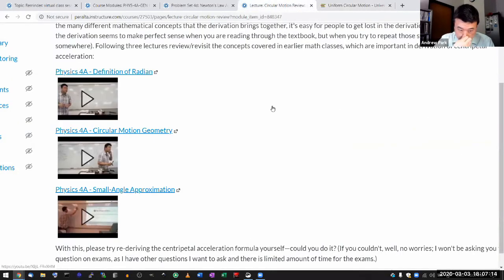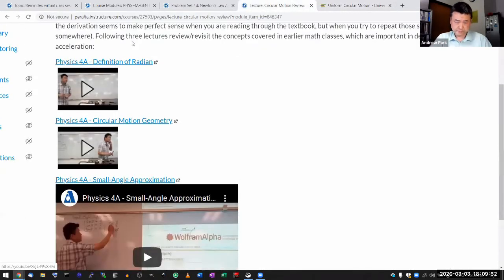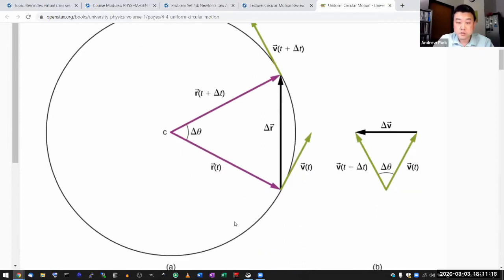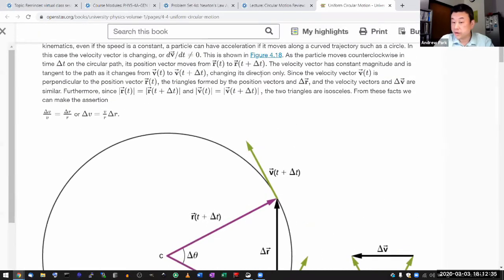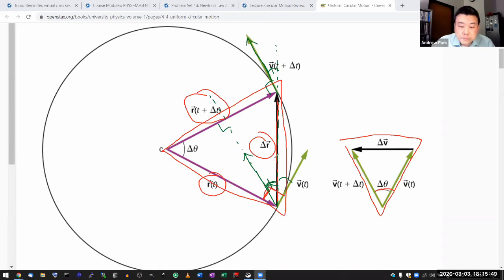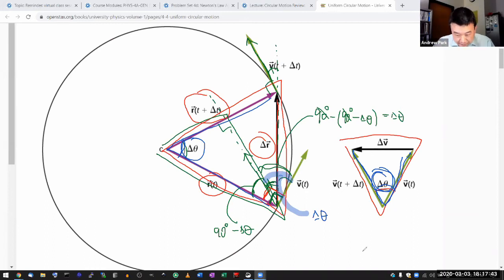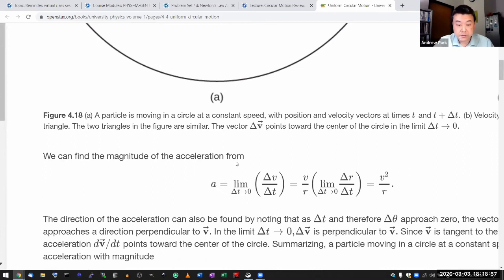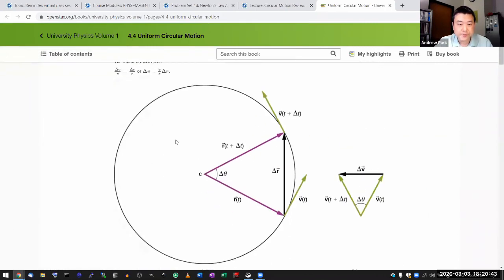Physics 4A - Reading of Textbook Derivation of Centripetal Acceleration Formula